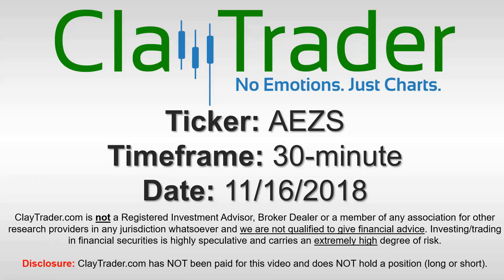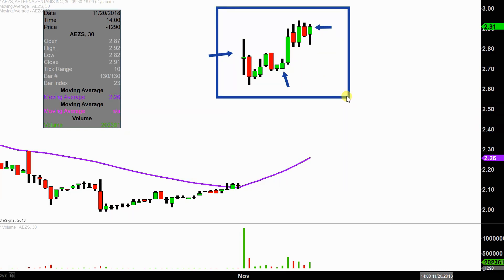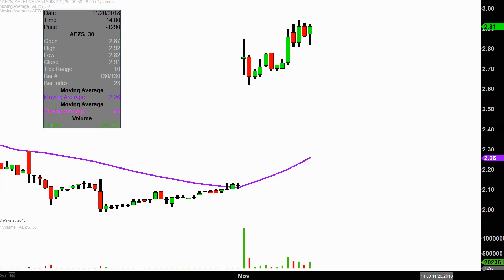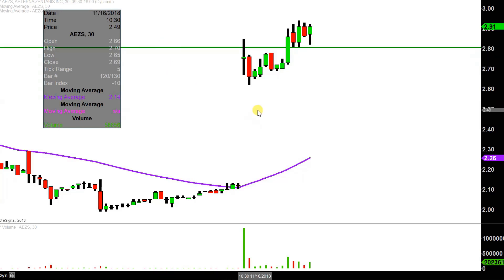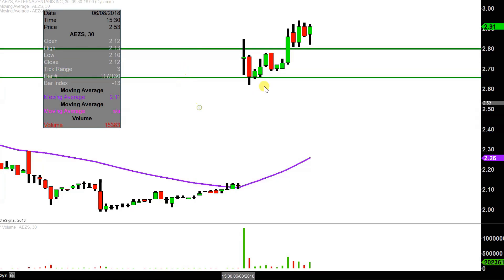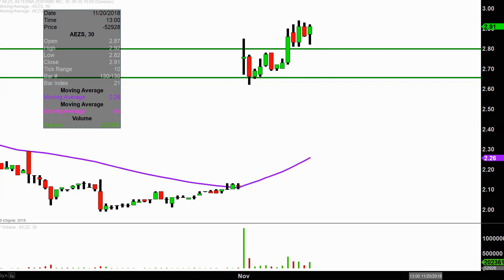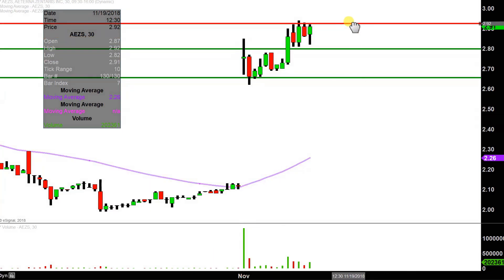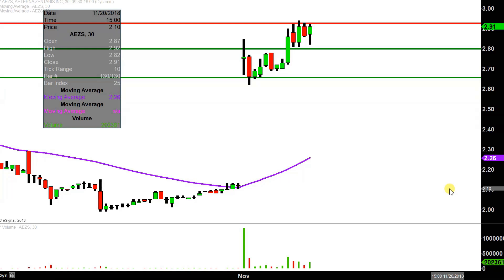Aeterna Zentaris Inc. - AEZS Stock Chart Technical Analysis for 11-16-18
Learn how to read stock charts and identify technical patterns as ClayTrader does a quick stock chart review on Aeterna Zentaris Inc. (AEZS).